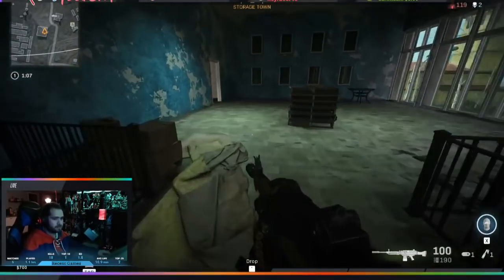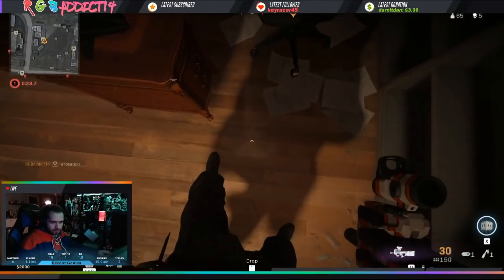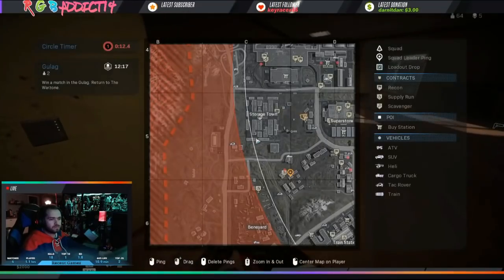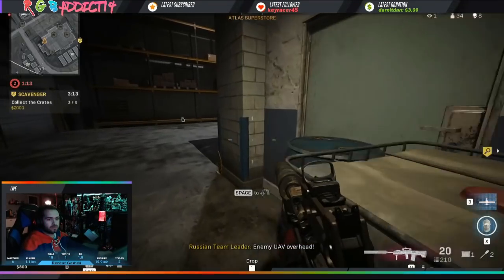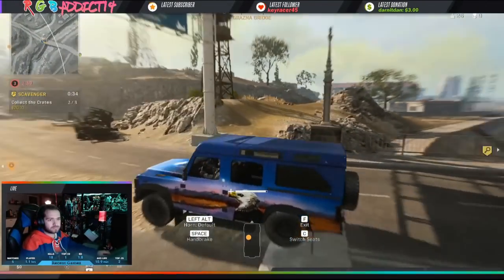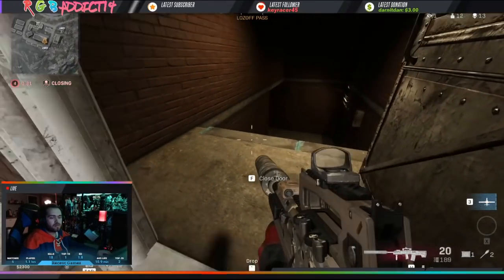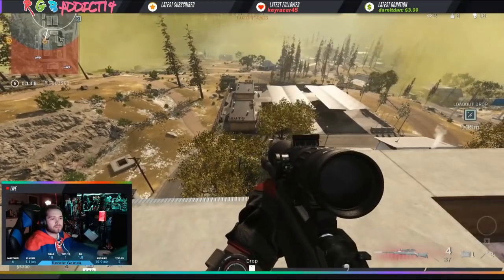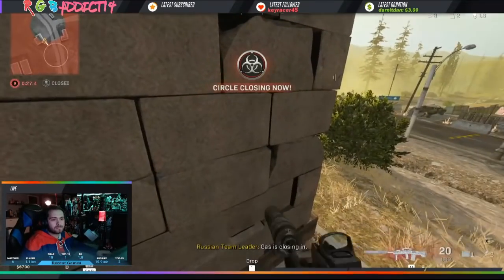Warzone Tips and Tricks!!! Solo 18 BOMB!!! New Personal PR Become Better Player, Get MORE KILLS ,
Tips and Tricks to become a Better Warzone Player.
Also a New PR for Kills in Solo Game Play with 18 Kills, Breaking my previous Record of 14 Kills.